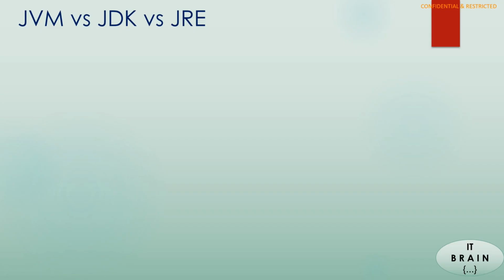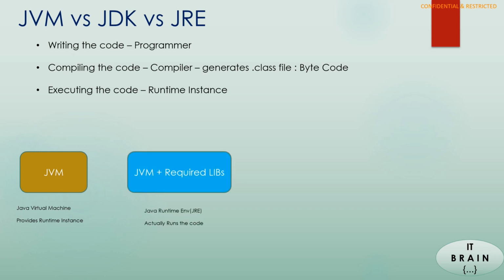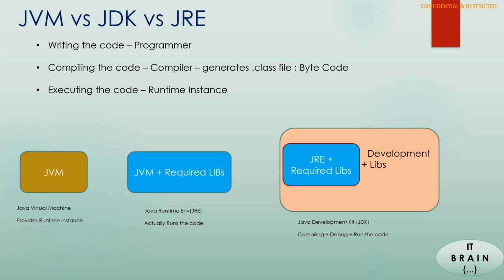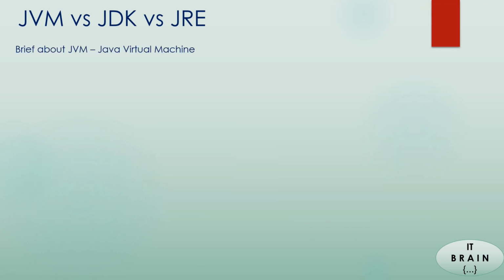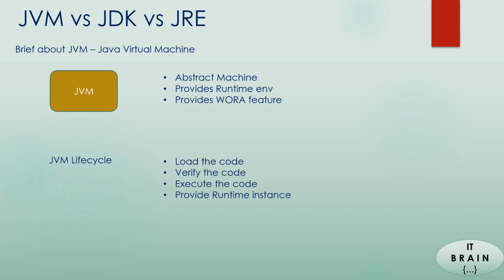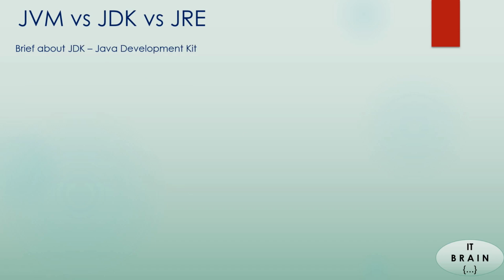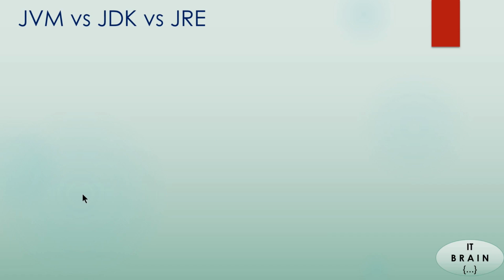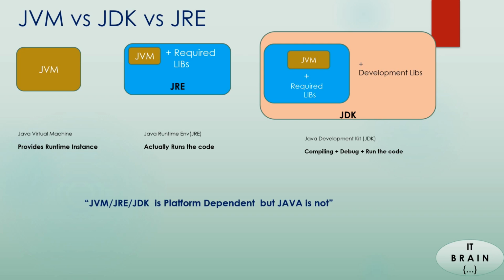JVM , JDK , JRE - What are the differences and How they are used ?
Get the complete insight about the differences and various usages of JVM , JDK &  JRE. This is must to have knowledge for any java developer or beginner. In this video we will describe step by step differences and fundamentals.